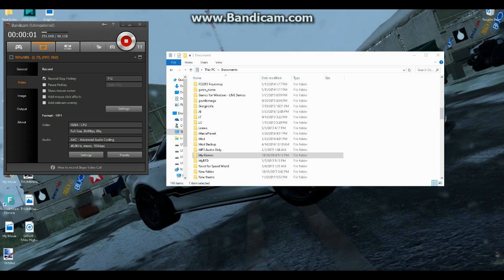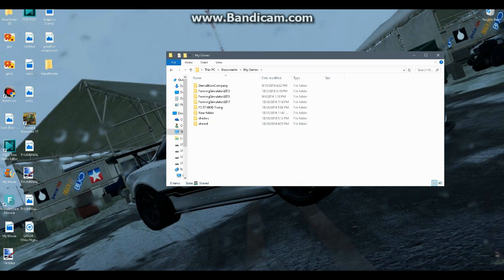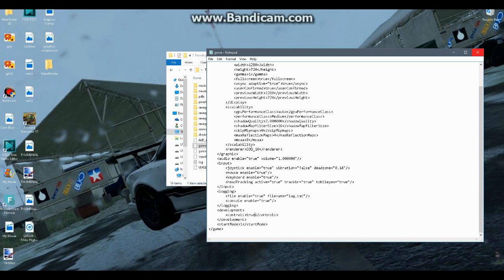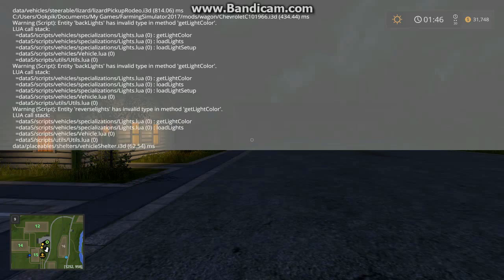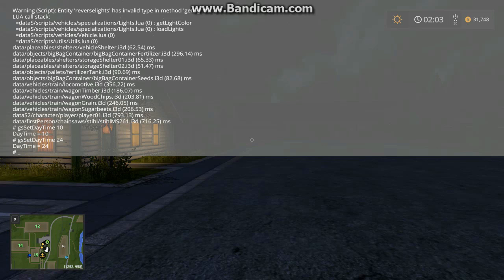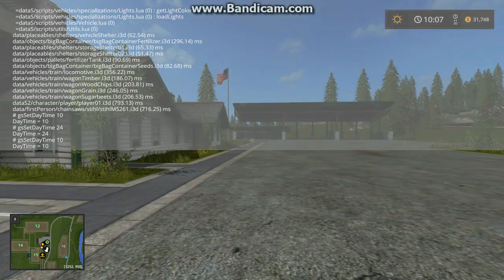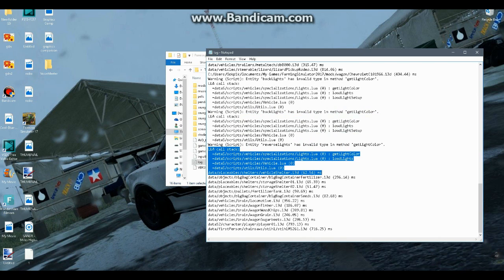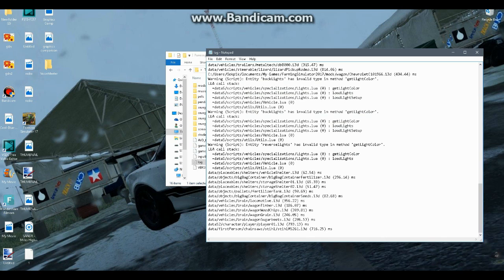Farming Simulator 2017 How to Enable Dev Console Tutorial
This is a quick tutorial of how to enable (and use) the developer console for Farming Simulator 2017.

The process is pretty much identical across all versions of Farming Simulator.

This console is very useful for finding errors, and eliminating them.

Also discussed, briefly, is the log.txt and how to use it to find errors.

These tools are very useful for creating and editing Farming Simulator 2017 mods, or really any Farming Simulator game mods.